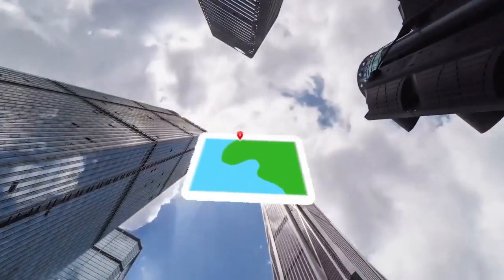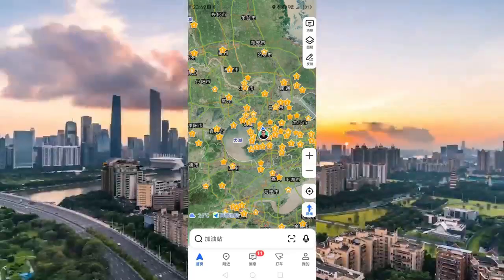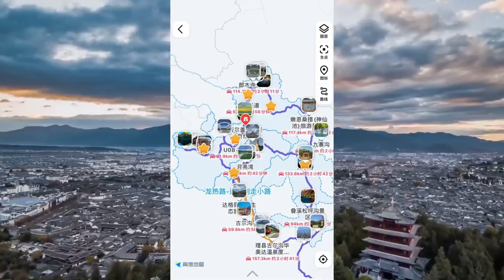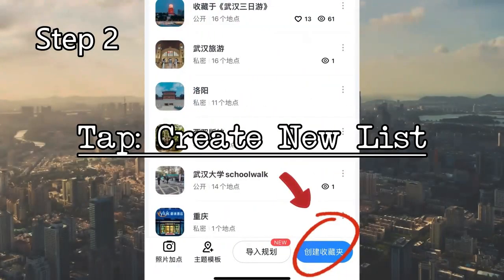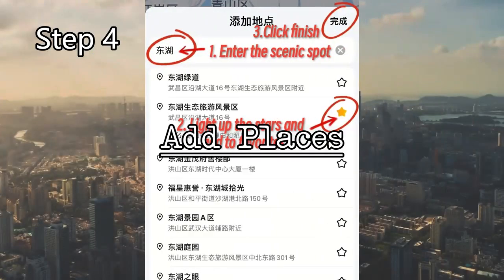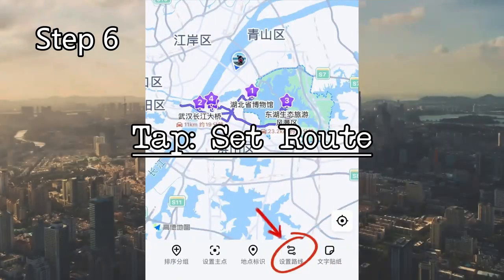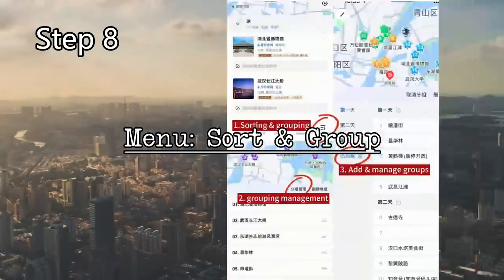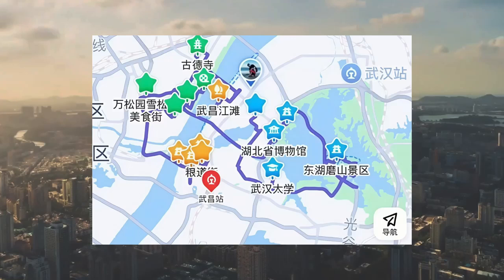Google Maps Not Working in China? Use This Amap (Gaode) Itinerary Hack!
Stop saving everything to one messy list in Amap (Gaode Map)! If you're looking for a Google Maps alternative in China, this hidden organization feature is a game-changer. In this video, I walk you through exactly how to create custom lists and build a multi-day China itinerary step-by-step.
We've all been there: you save your favorite cafes, restaurants, and sights, only to find them all mixed together on the map. It's the biggest headache for expats using Amap!
Today, I’m breaking down the most essential travel hack you need to know:
✅ How to find the hidden Favorites (收藏夹) menu.
✅ Creating custom lists for different categories (Cafes, Gyms, Restaurants).
✅ The Pro Secret: Using the Itinerary Route (行程线路) template to group nearby spots.
✅ Planning multi-day trips with automatic routing.
Whether you're traveling in China or a long-term expat, this Amap guide will make your navigation smoother than ever.
Timestamps:
0:00 - The Messy Amap Problem (and why Google Maps users need this)
0:25 - How to Create Your First Custom List (Step-by-Step)
0:43 - Organizing by Categories (Cafes, Gyms, Restaurants)
0:50 - The ultimate "Itinerary Route" Hack for Multi-Day Trips
1:23 - Outro: Let me know YOUR Amap questions!
What's the biggest trouble you have with Chinese apps? Drop your questions below, and I might make my next video for you!